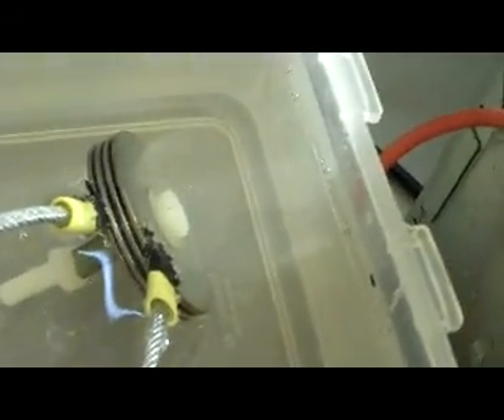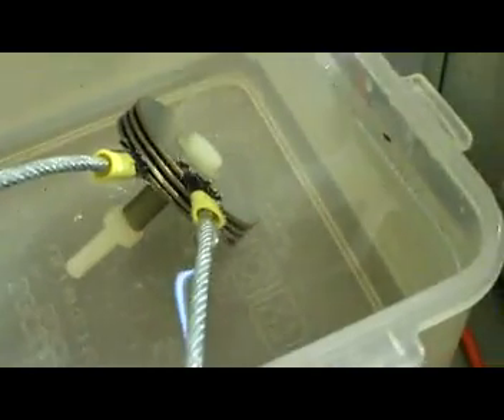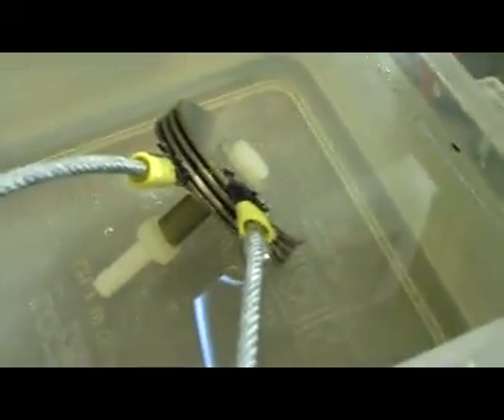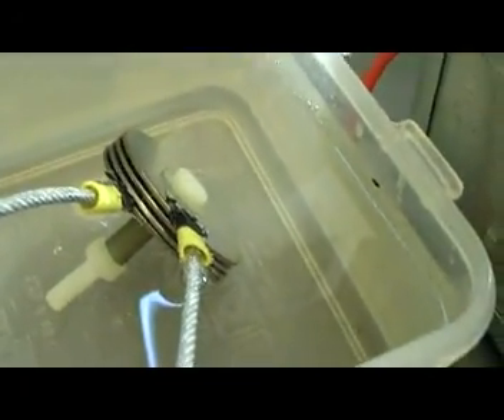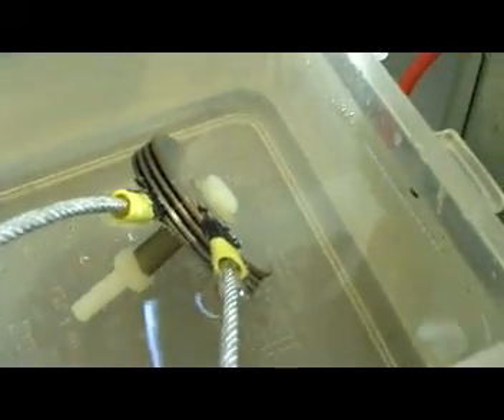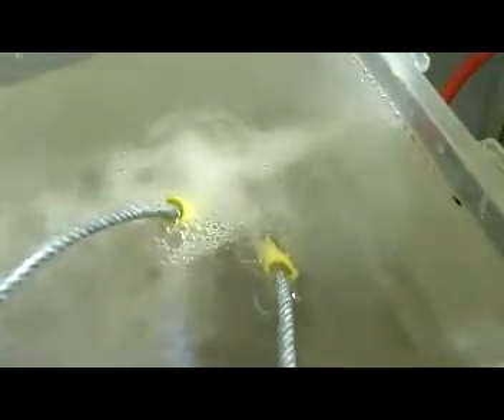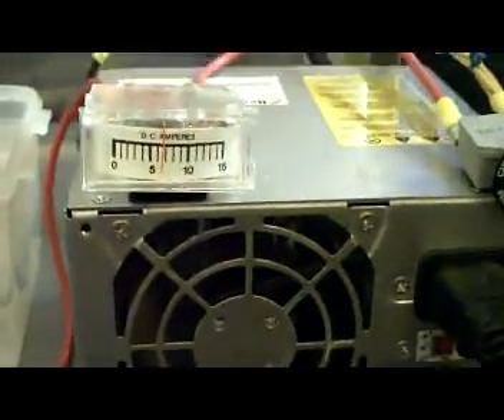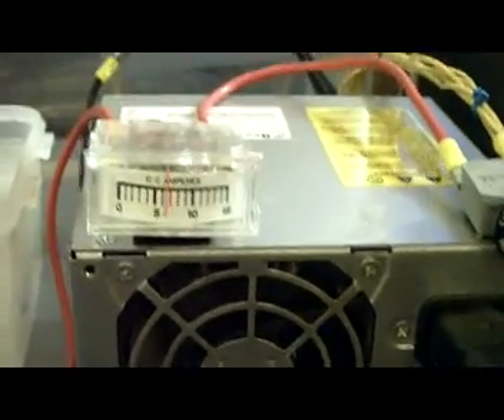Vid31 Brainstorming with Washers & Hydrogen (HHO, Brown's Gas, Hydrogen, Hydroxy)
This is a new Idea I've come up with to make a Washer Fuel Cell in an Acrylic Pipe.